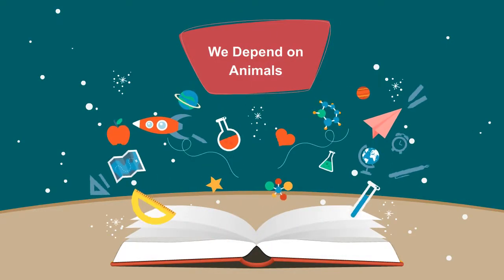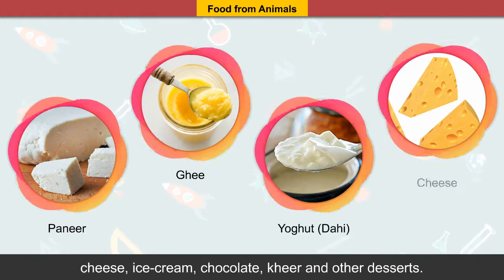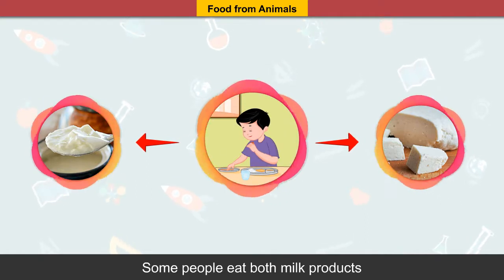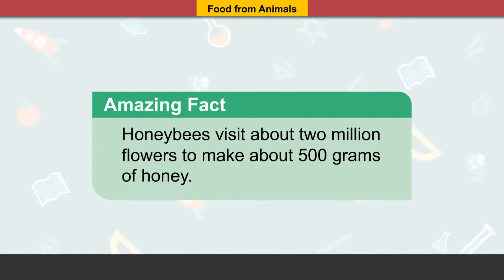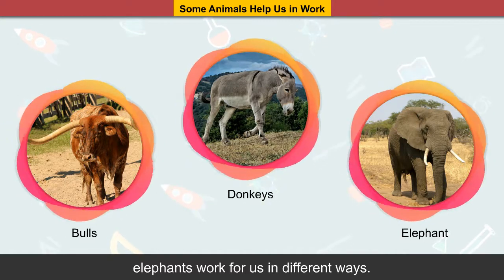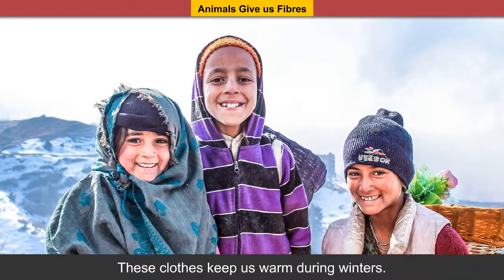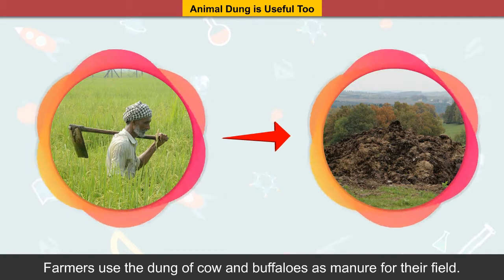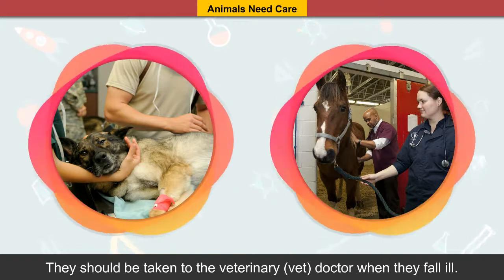We Depend on Animals book-2 chapter-4